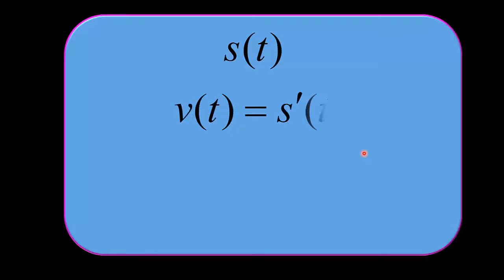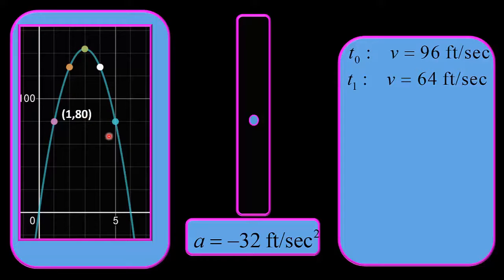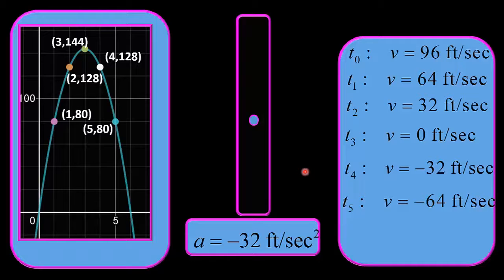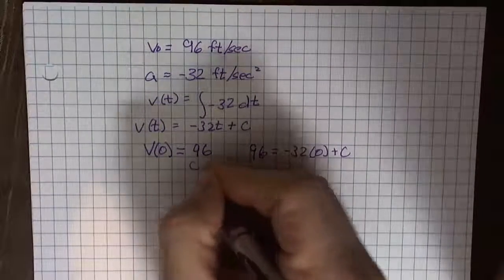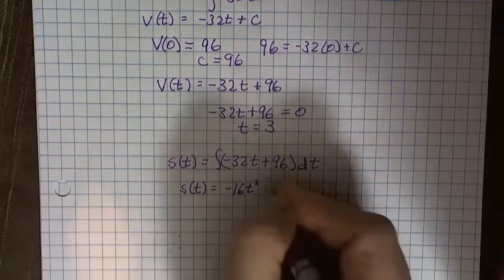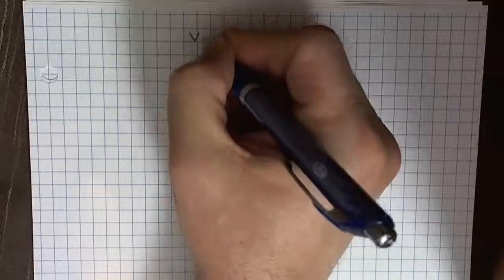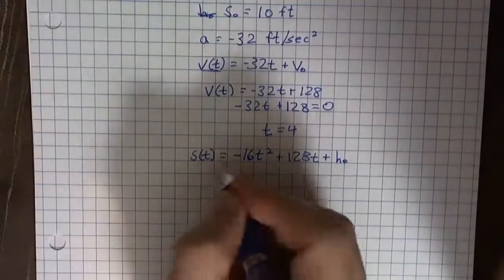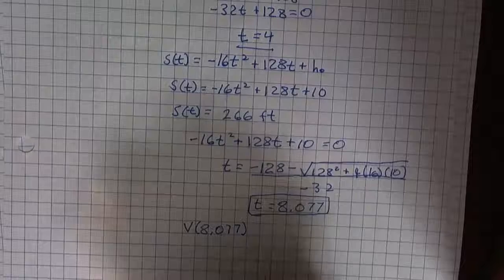43 Simple Vertical Motion